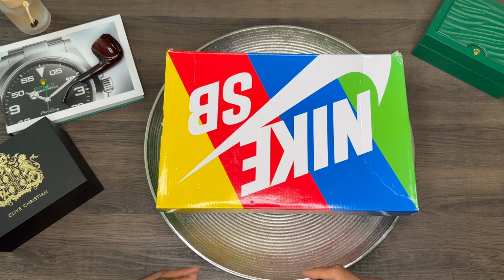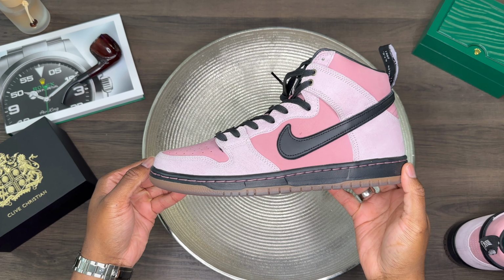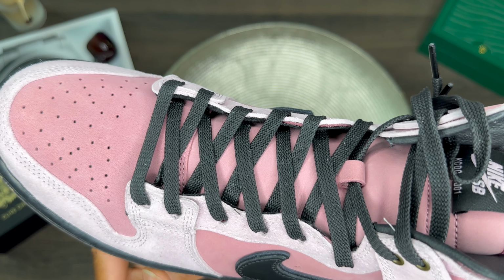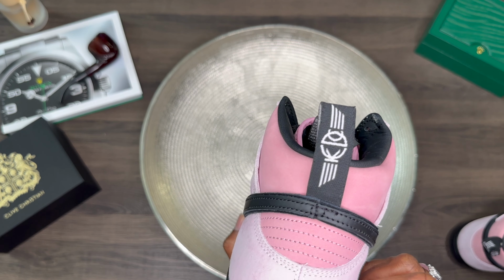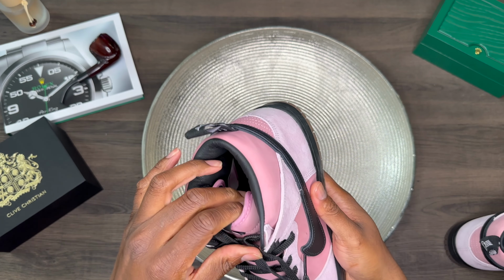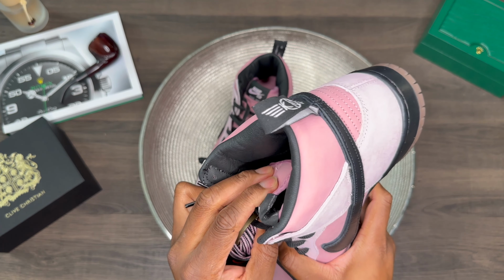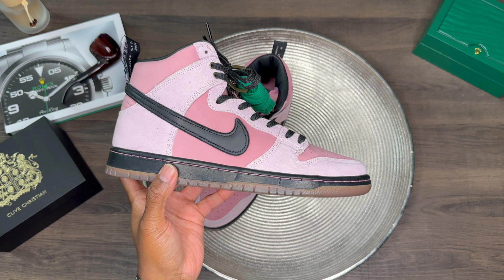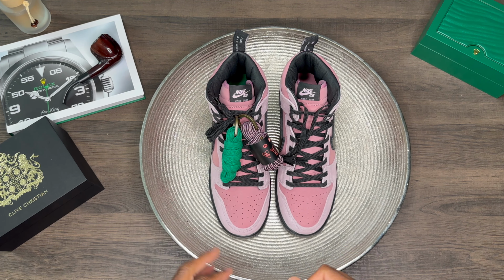Check Out This 20th Anniversary Nike SB Dunk